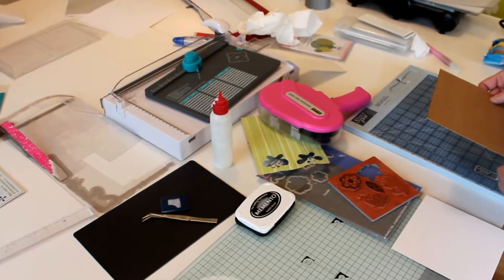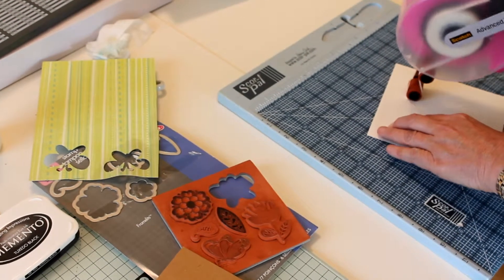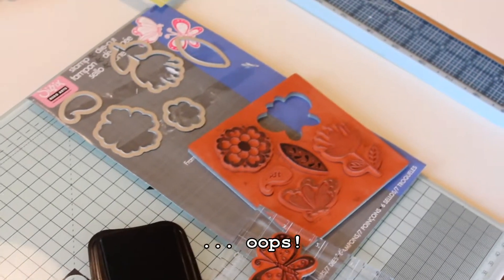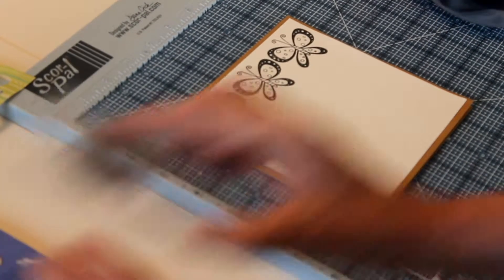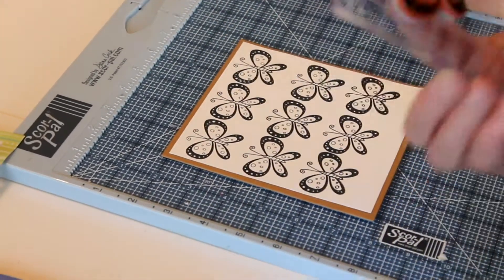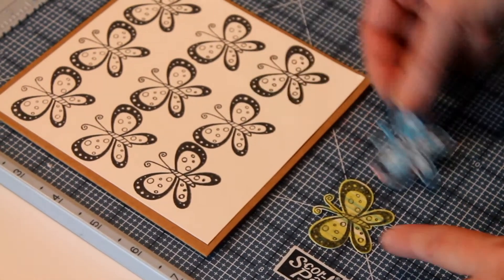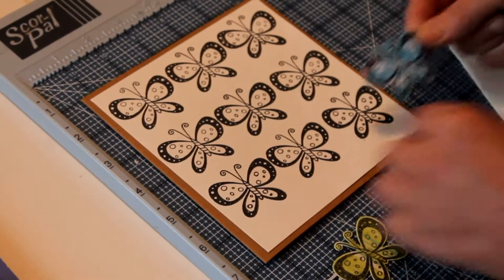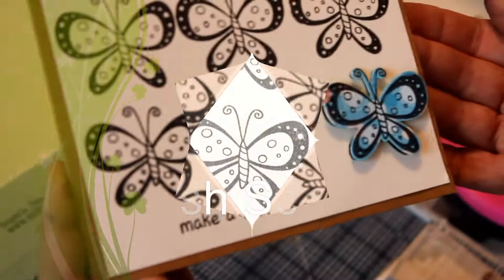The Irish Scrapper: A lovely but simple card made in minutes.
The Irish Scrapper demonstrates how to make a very fast but elegant card